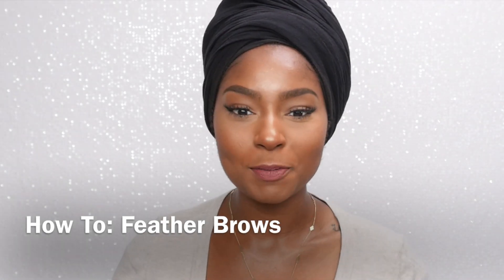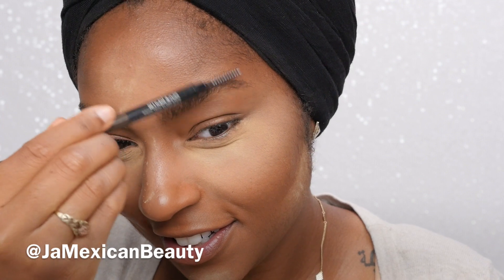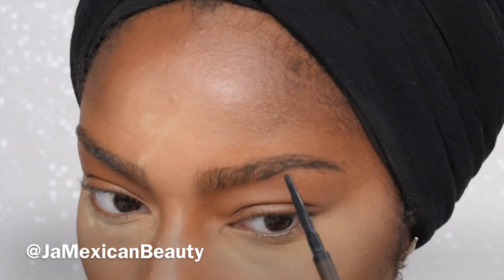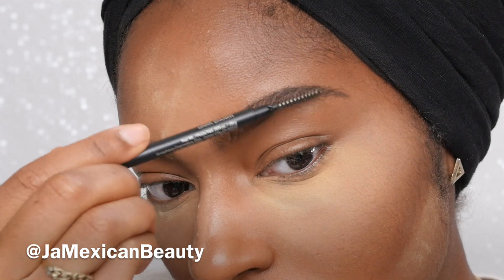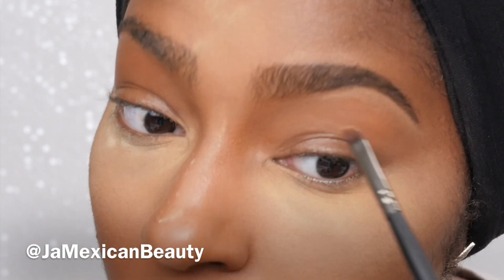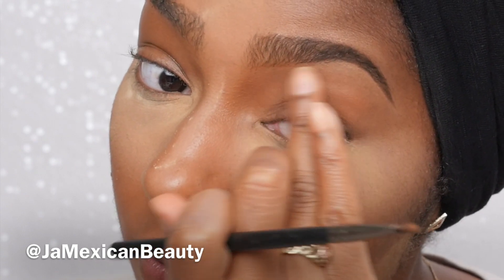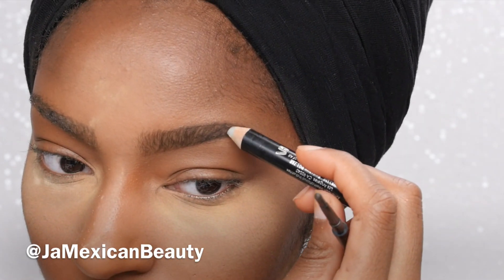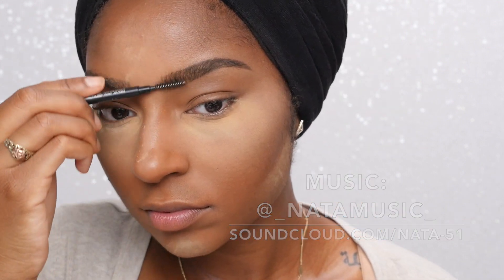FEATHER BROWS Tutorial ! Easy for beginners too | JaMexicanBeauty | iamLindaElaine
I achieved this look with my Smashbox Brow Tech Matte Pencil: Dark Brown and my Black Opal Concealer: Honey

Favorite Online Clothing Store: Fevrie

sister's soundcloud:
Soundcloud.com/Nata-51